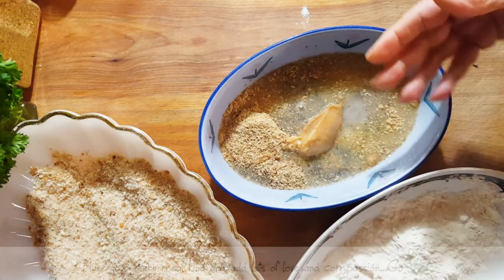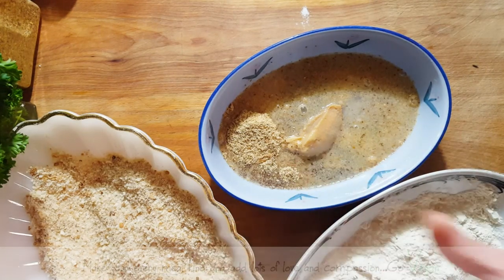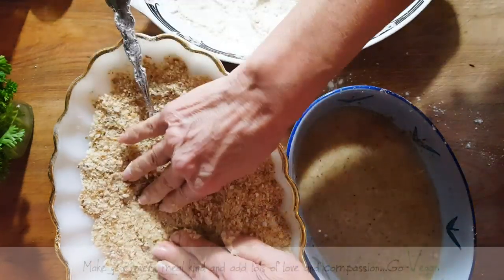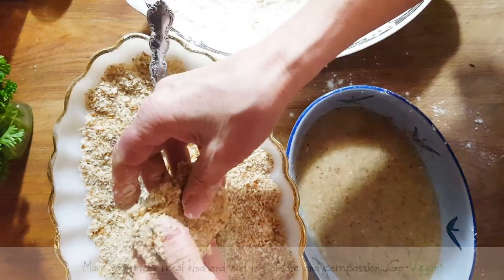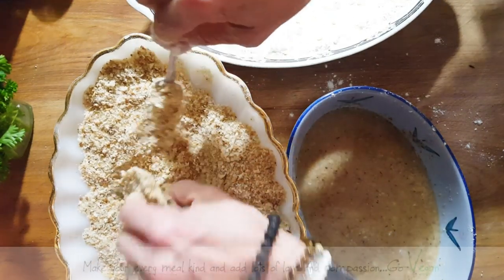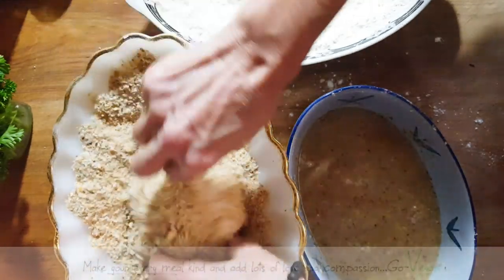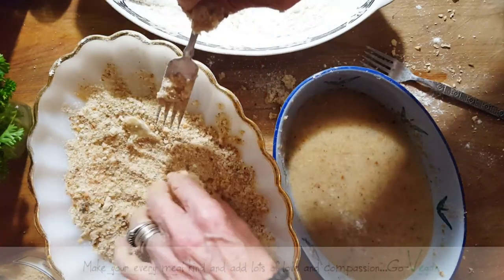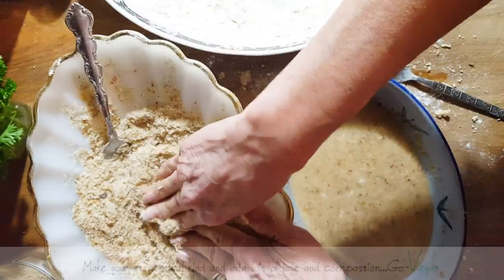MAKING VEGAN CUTLETS TIPS DIY VLOG - FAST LENTIL SOUP HAPPY NEW YEARS! | Connie's RAWsome kitchen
A couple of hints and tips and want to wish you all a Happy New Year!

MONTREAL, QUE.